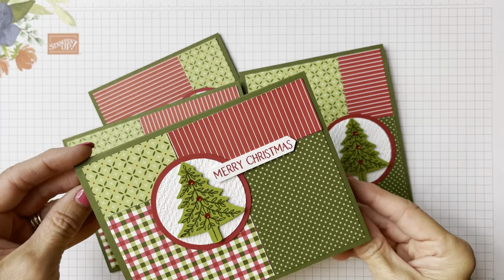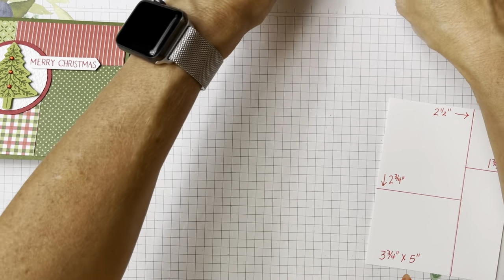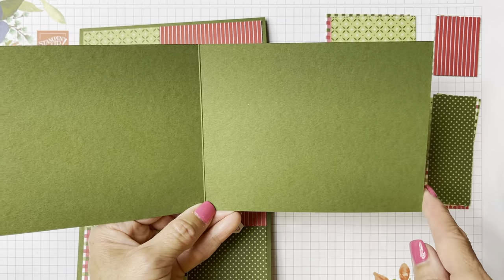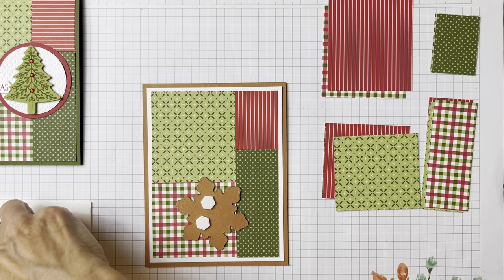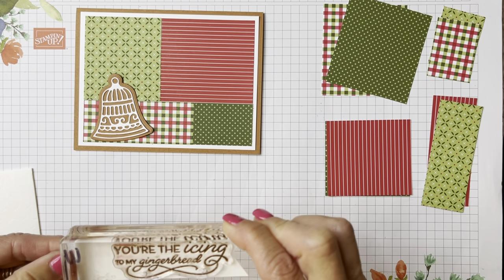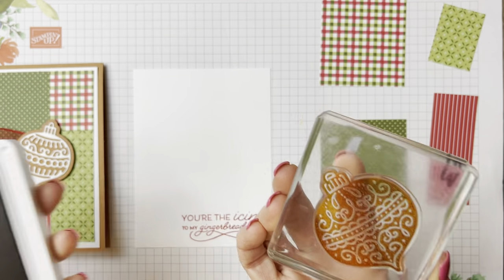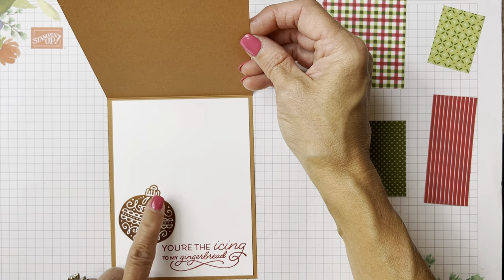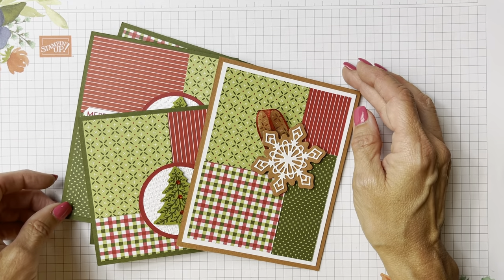Stack, Cut, and Shuffle Card Technique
PLEASE NOTE: THE DESIGNER SERIES PAPER IS "HEARTWARMING HUGS" not Trim the Town- I had that cardboard back in my storage sleeve! I also changed up my cards in the photos omitting the ribbon and adding a sentiment:)

Please see blog post for the measurements.